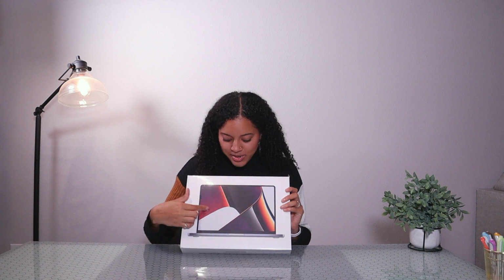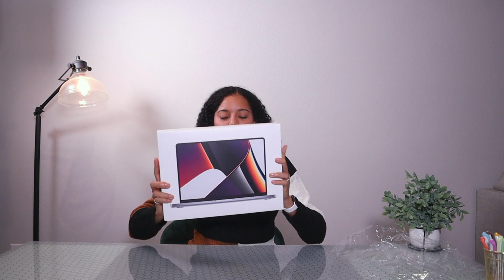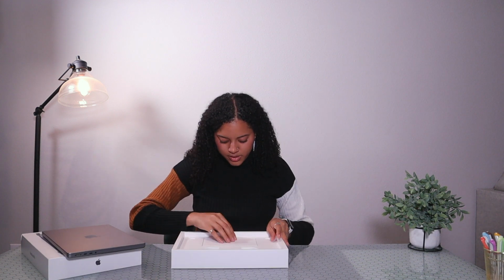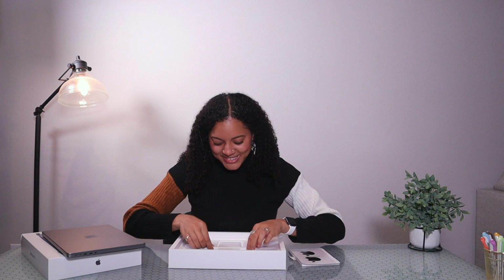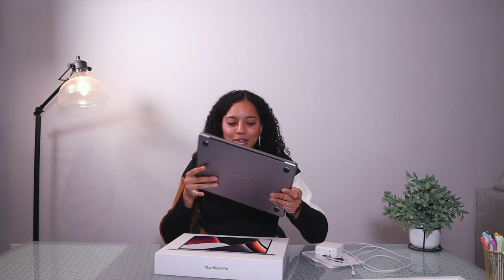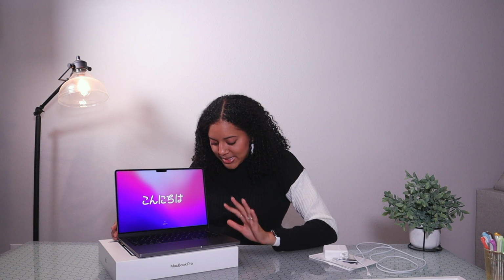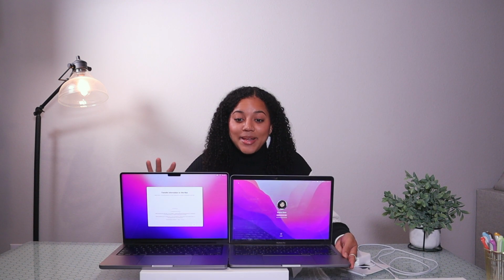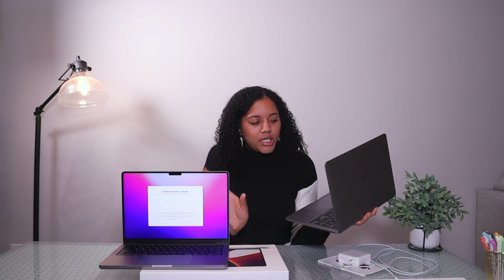MacBook Pro 2021 14-inch M1 Unboxing | space grey ✩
Unboxing the new 2021 14-inch MacBook Pro in space grey!

My specs:
-MacBook Pro 14-inch, 2021
-M1 Pro
-16GB memory
-512GB storage
-8 core CPU